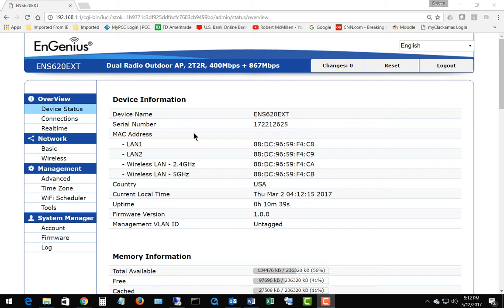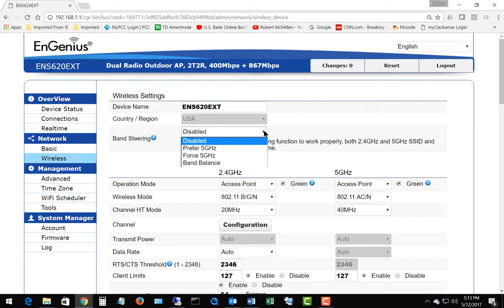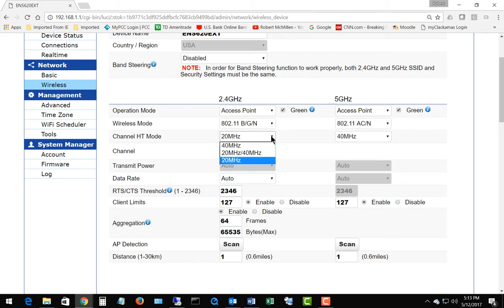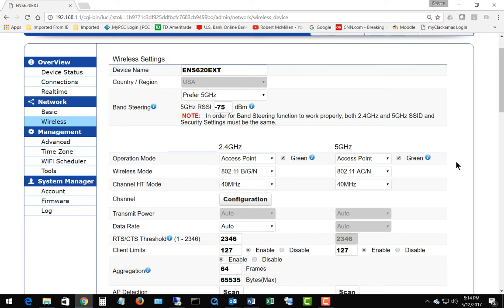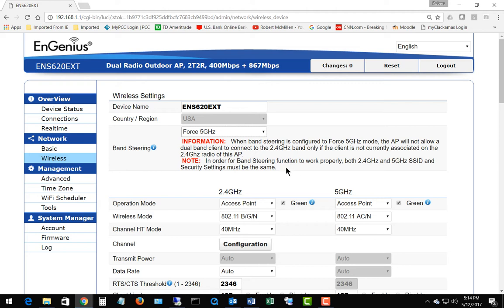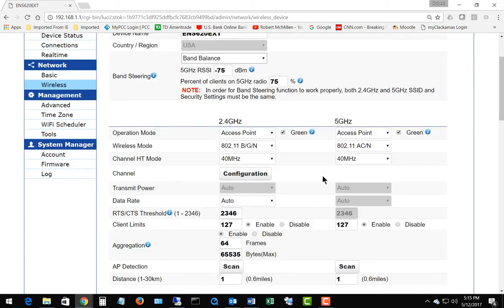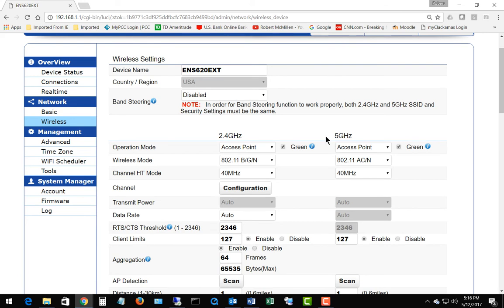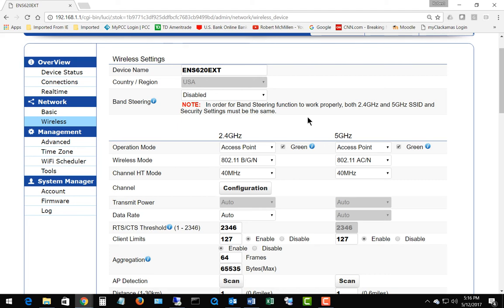How to use Band Steering on an Engenius Wireless Access point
Professor Robert McMillen shows you how to use Band Steering on an Engenius Wireless Access point.